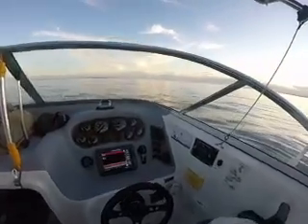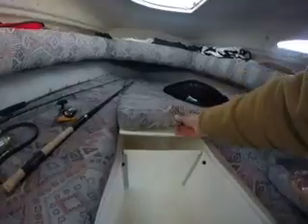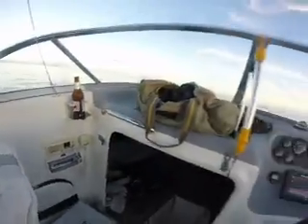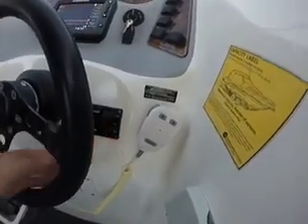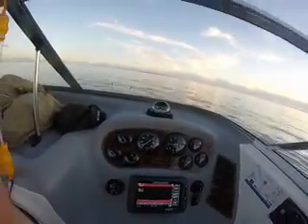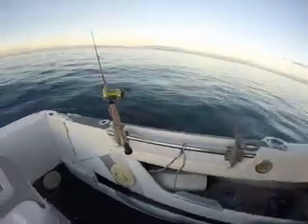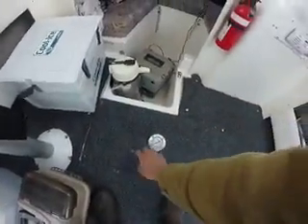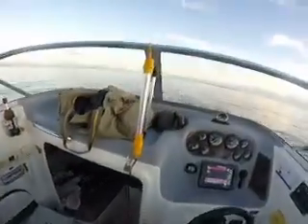Haines Signature 610C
Haines Signature 610C for sale, Victoria, RO964.  Check the ad on boatsales.com.au